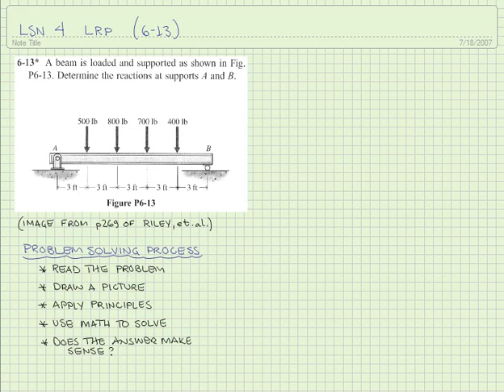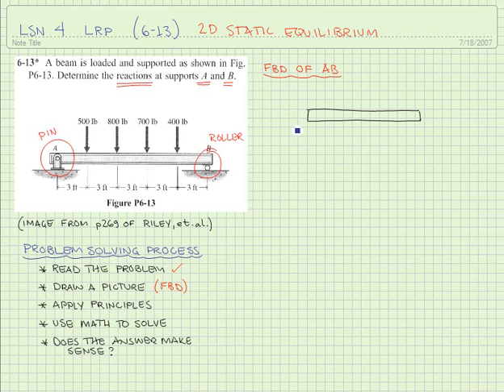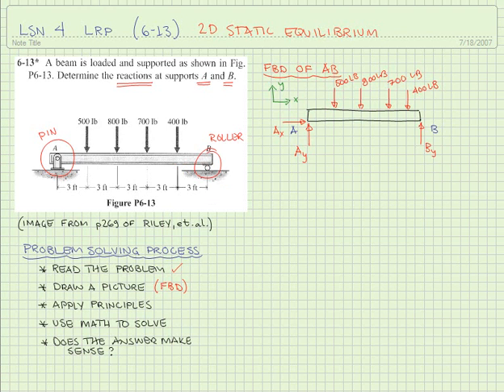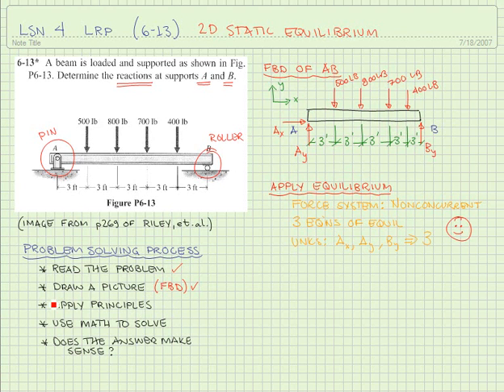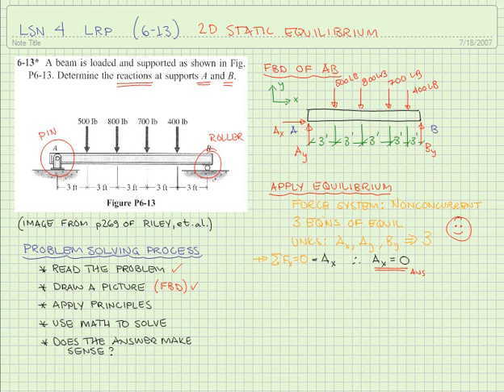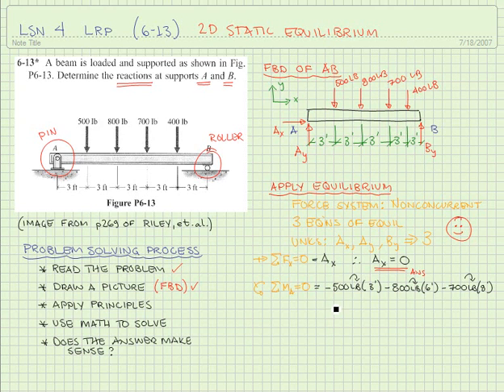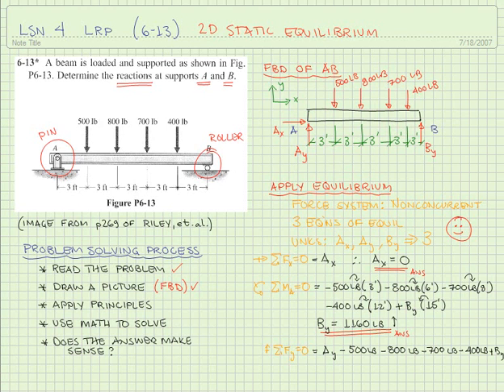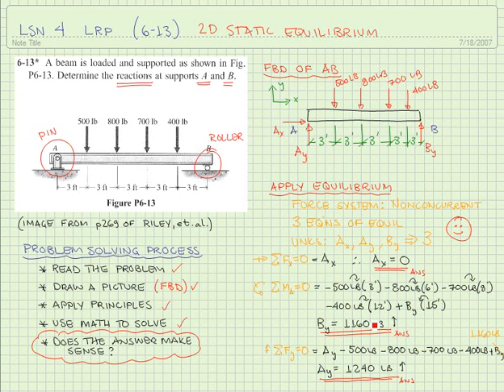Calculating Support Reactions (Simple Beam)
This example problem demonstrates applying the equations of equilibrium to calculate support reactions for a simply supported beam (pin on one end; roller on the other). And, of course, it includes the development of a complete Free Body Diagram!